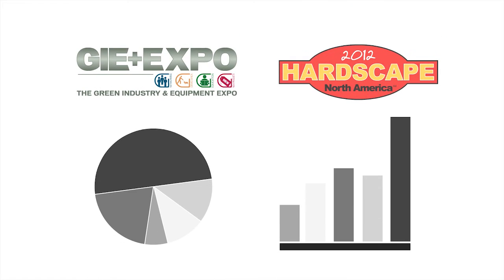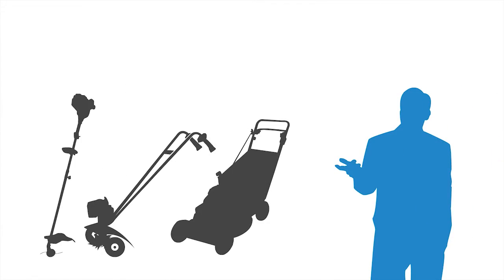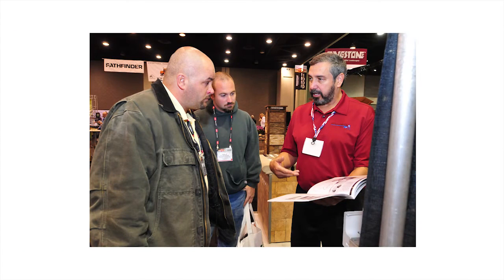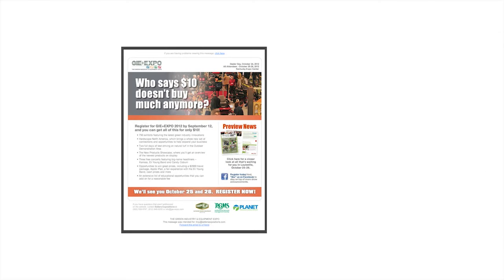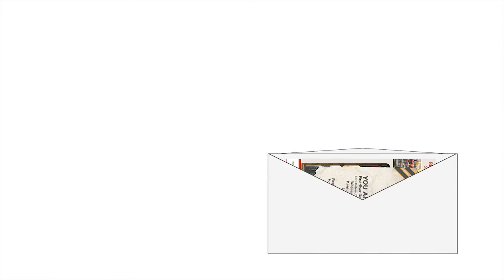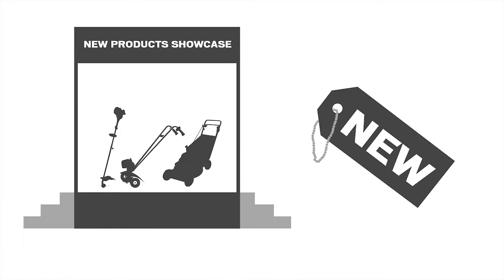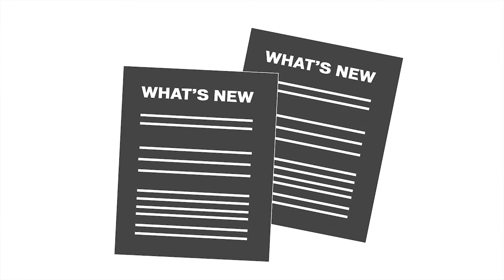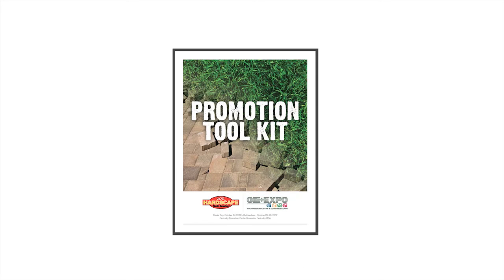Make the Most of your Tradeshow Experience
GIE+EXPO 2012